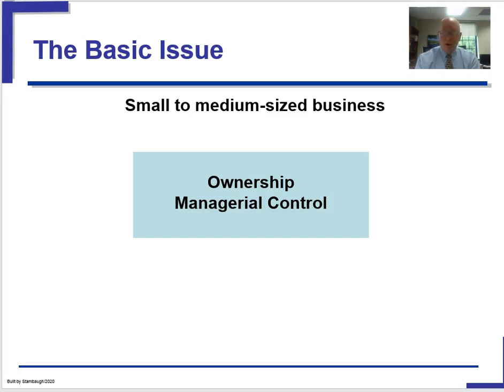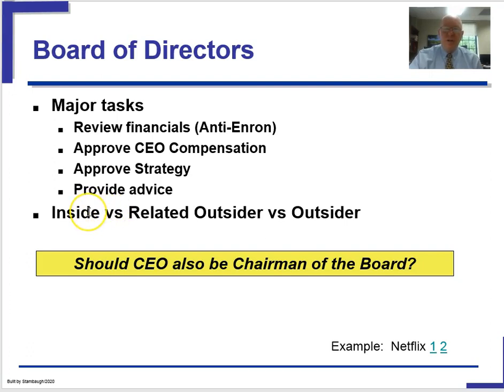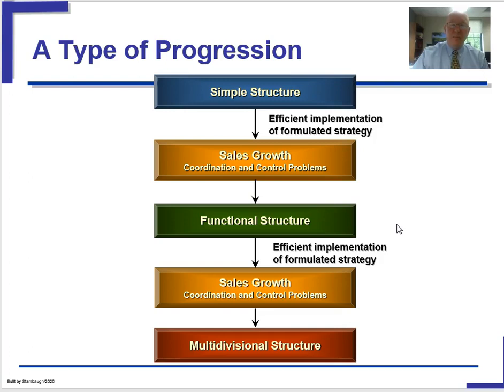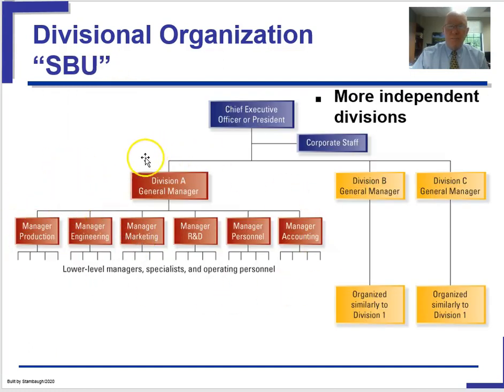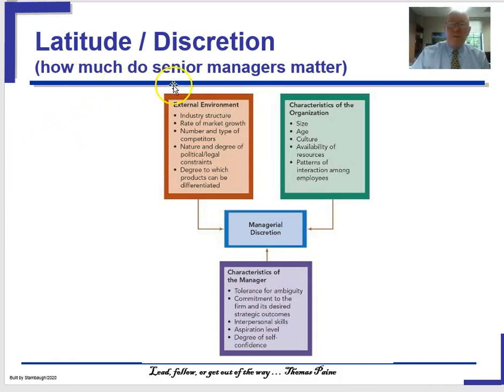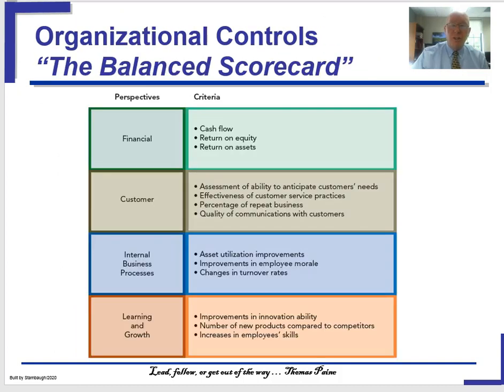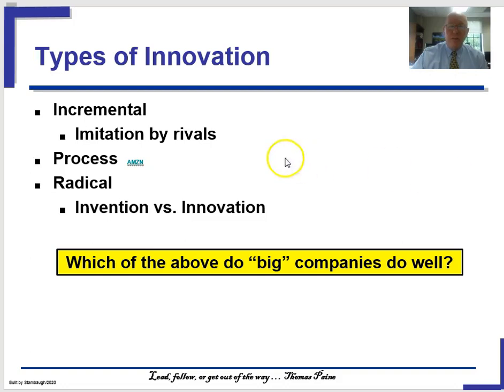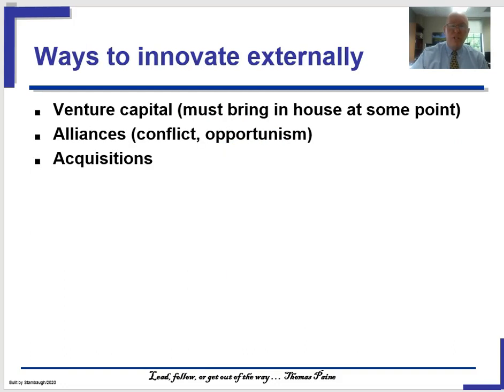S20 Ex 3 Review